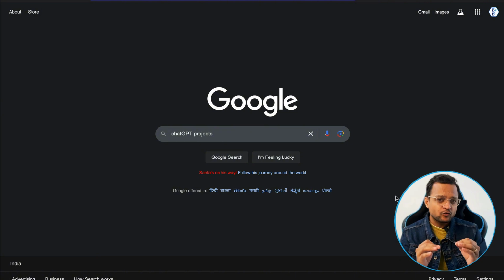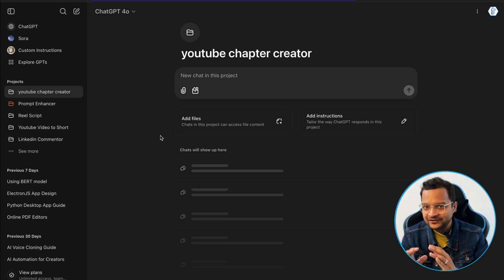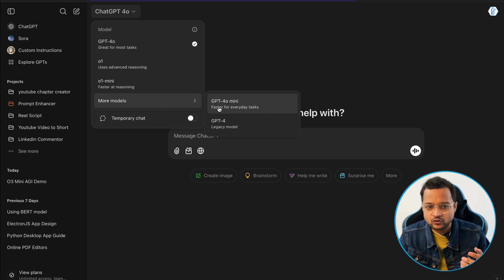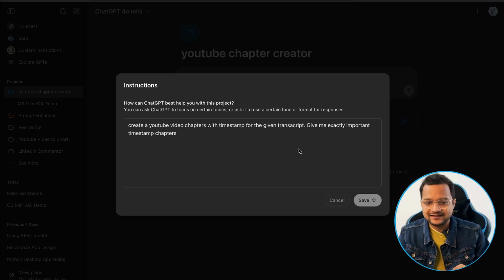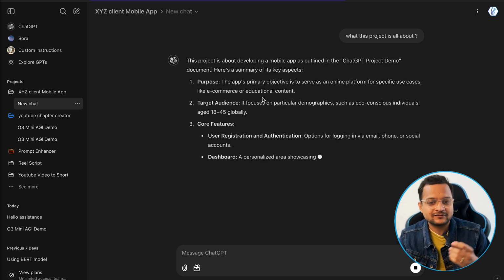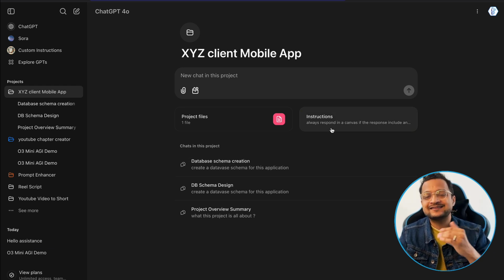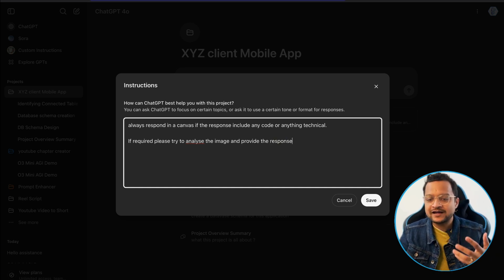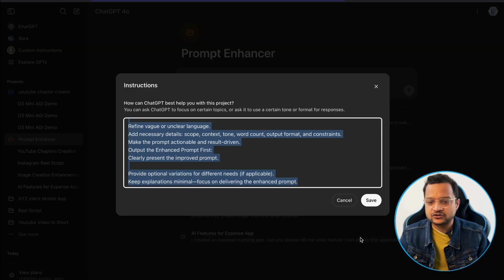Enhance Your Prompts Like a Pro!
In this video, I'll show you some projects I've made using ChatGPT Projects.
I'll explain how each one works and how you can create your own.